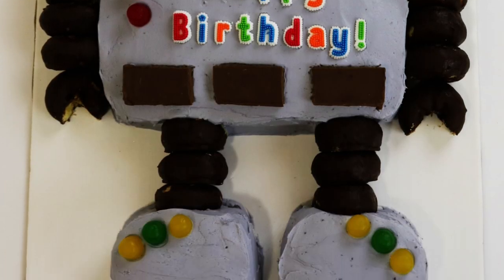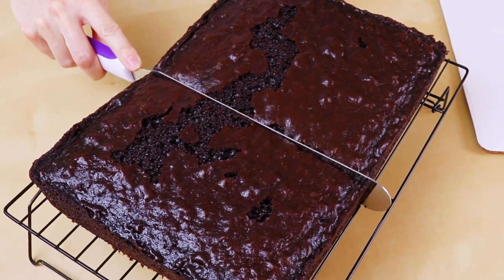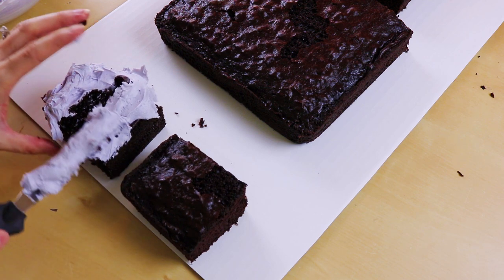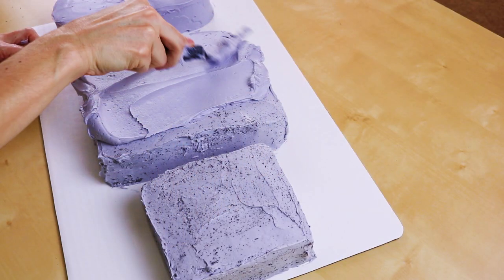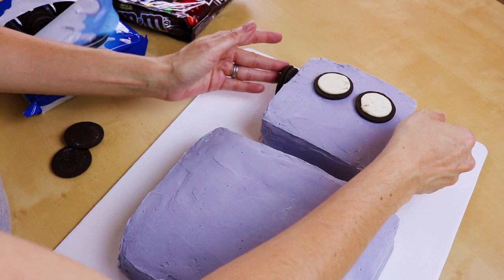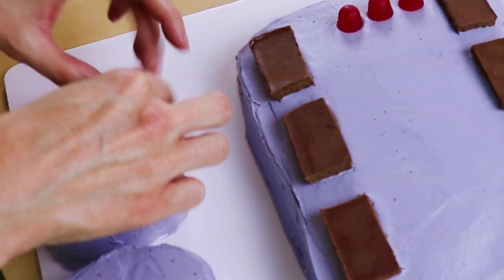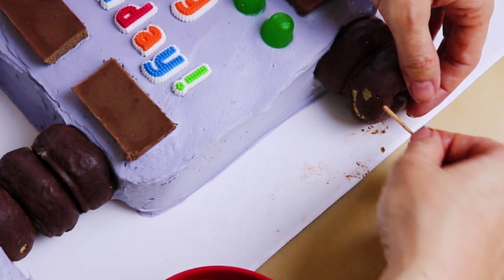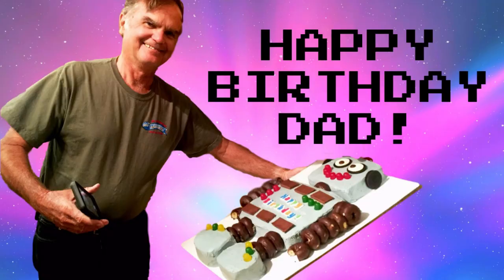SUPER EASY Robot Birthday CAKE | Pinch of Luck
Today I made this super easy Robot cake! Perfect for your technology nerd! 🤓  I am not a professional, by far, but I enjoy spreading the joy with yummy treats!  Tell me what you would like to see!

You will need:
Tools:
Mixing bowl
Measuring cups
9 X 13 pan
Cooling rack
Cake board
Cake Knife
Icing spatula

Ingredients:
1 Chocolate cake box or make your own recipe
Icing colored gray
Sandwich cookies
Chocolate bar
Gummy candy
Sugar letters
Lolly pop

IF YOU READ THIS DESCRIPTION COMMENT "MR. ROBOTO!"